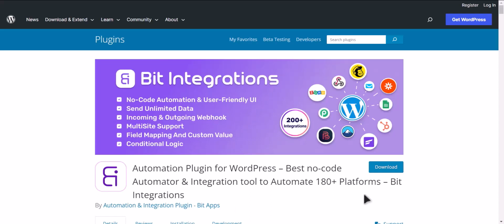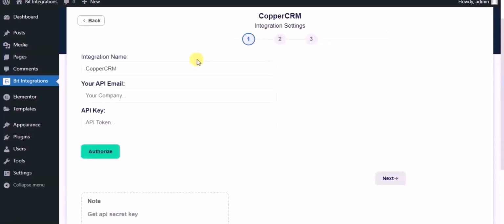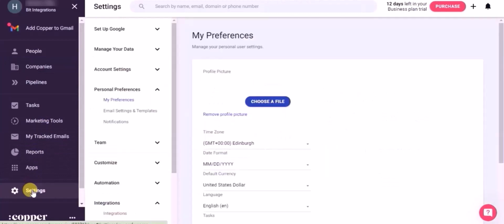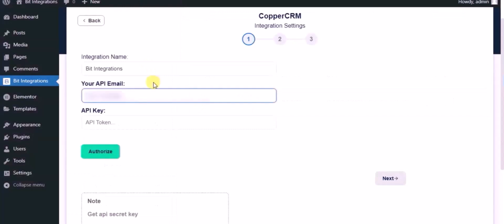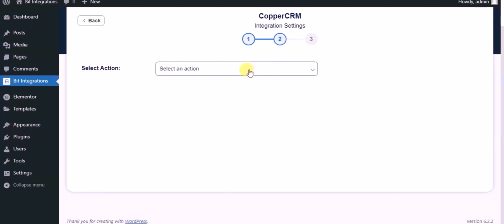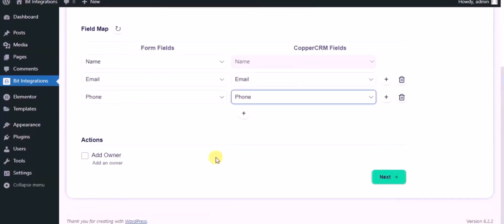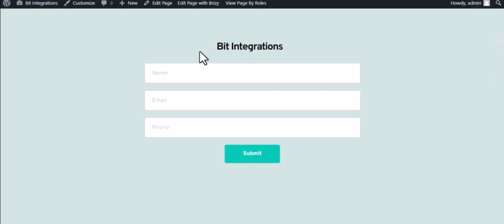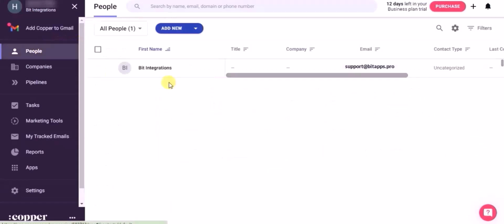Integrating Brizy Form with Copper CRM | Step-by-Step Tutorial | Bit Integrations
📌 Discover a seamless way to enhance your customer relationship management with optimized online forms! Our latest tutorial showcases how to effortlessly integrate Brizy Form with Copper CRM, a robust CRM platform designed to elevate interactions and streamline customer data management.

In this step-by-step guide, we demonstrate the process of connecting Brizy Form with Copper CRM, enabling you to capture valuable leads, manage contacts, and foster meaningful customer relationships effortlessly.

Key Topics Covered:
✅ Integration of Brizy Form with Copper CRM using Bit Integrations WordPress plugin.

Whether you're a business owner, marketer, or CRM enthusiast, this integration offers you the opportunity to harmonize Brizy Form with Freshsales effortlessly. Watch the video now to enhance your lead management and CRM capabilities!